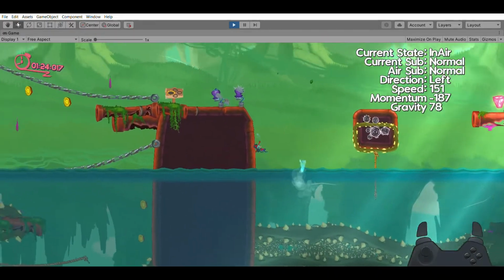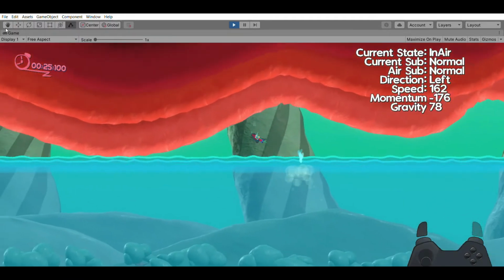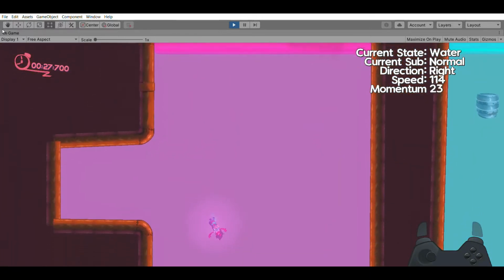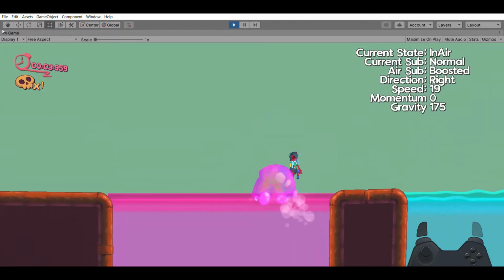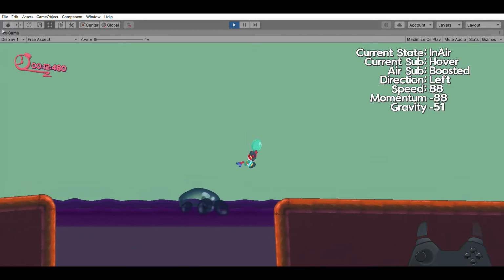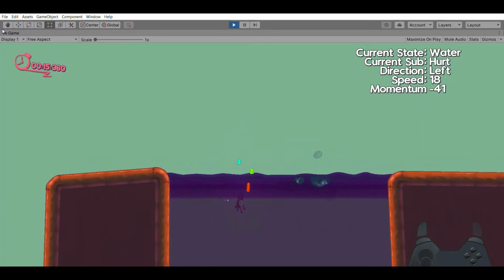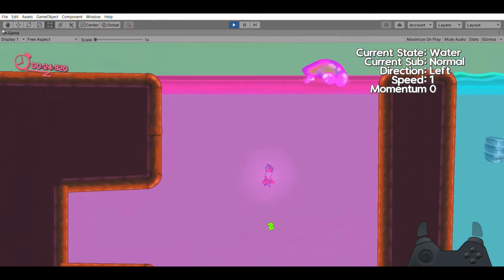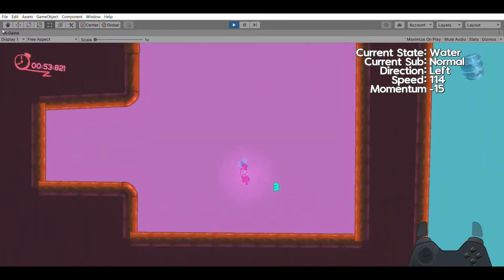Adding Funny Water Physics | Pep-Pel Devlog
0:00 intro
0:23 water visuals
2:13 Potions in water
3:43 complex water hitboxes
5:38 poison water
9:51 tar water
11:28 water bubbles
13:19 DEVLOG OVER OVER OVER